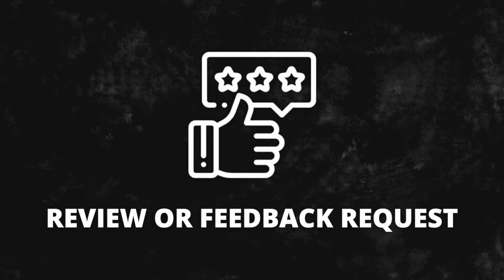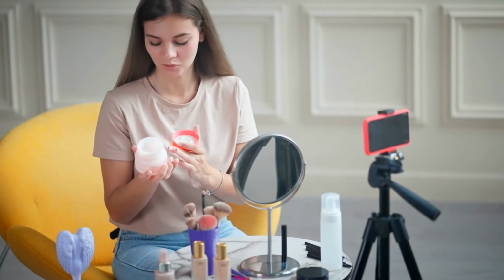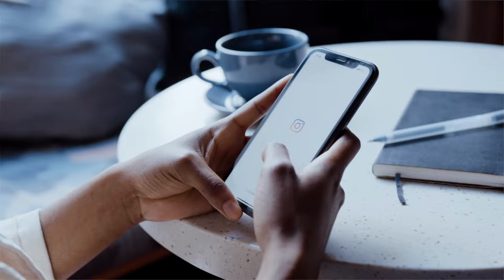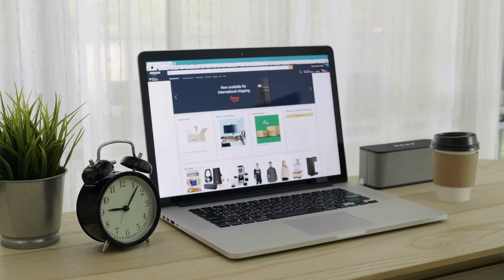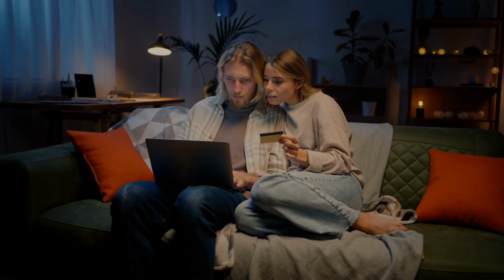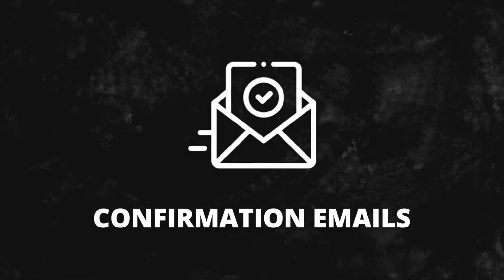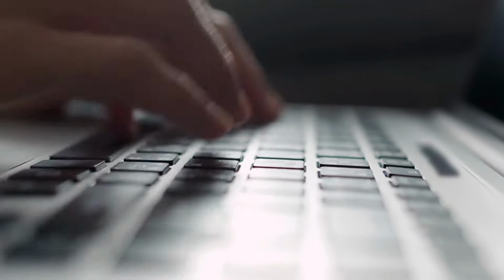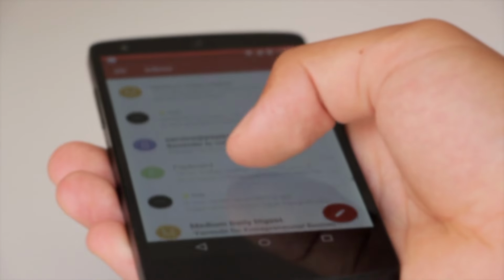10 Ideas for Your Next Email Campaign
In this video, we look at ten different email marketing campaigns that you can send to your audience. From newsletters to welcome emails to thank you emails, we look at some of today's most common types of email campaigns.

🚀 Looking for a new email marketing tool? Try Omnisend for FREE today

✉️ Get FREE marketing tips and resources sent straight to your inbox